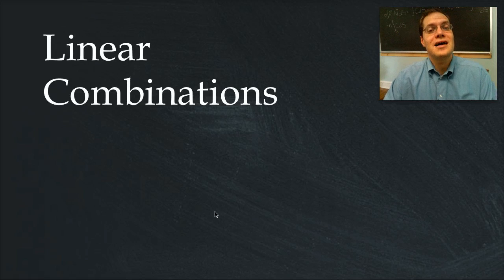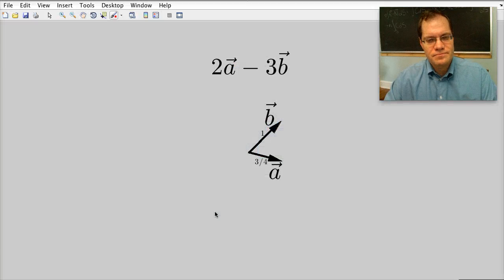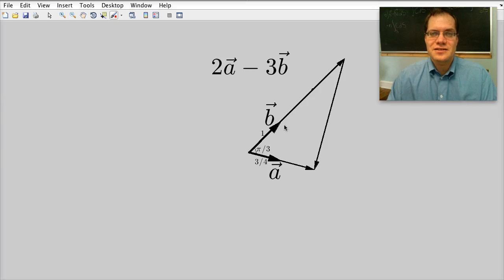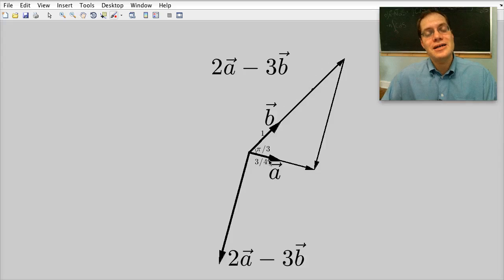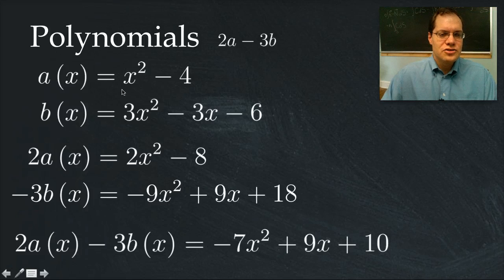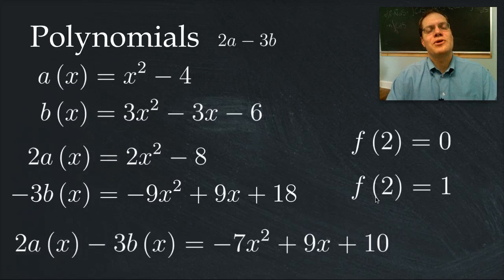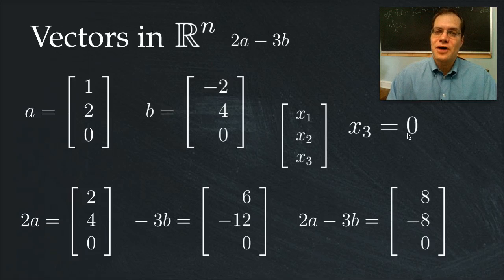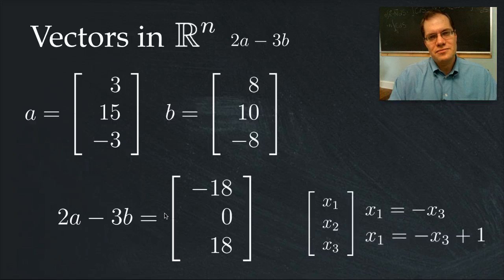Linear Algebra 2k1: Examples of Linear Combinations